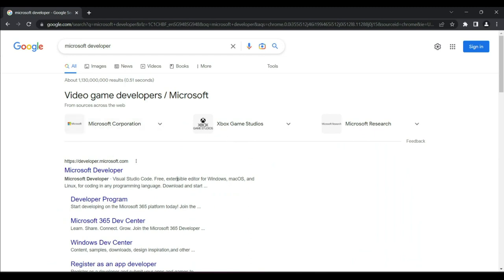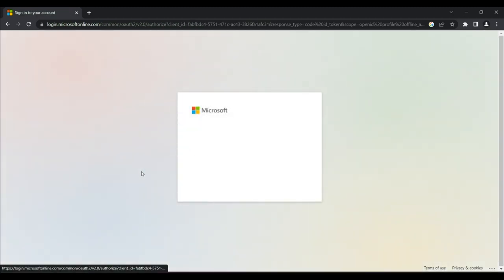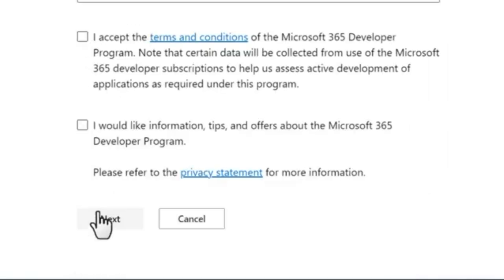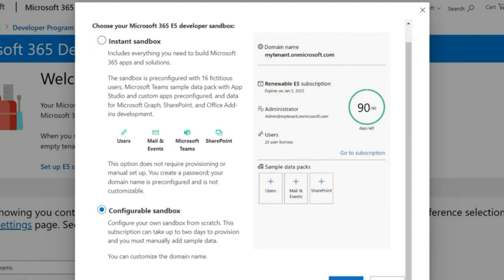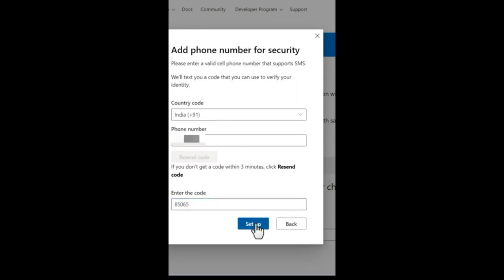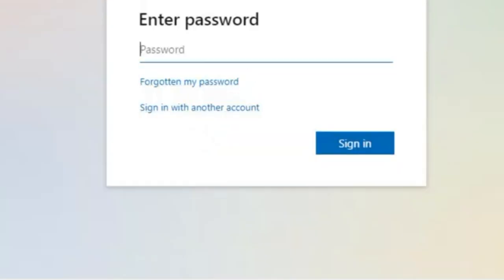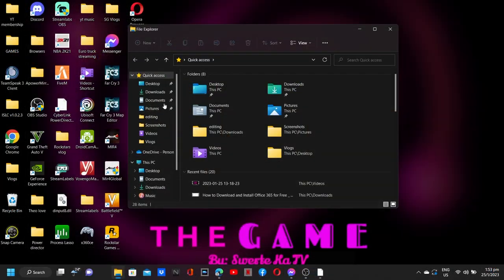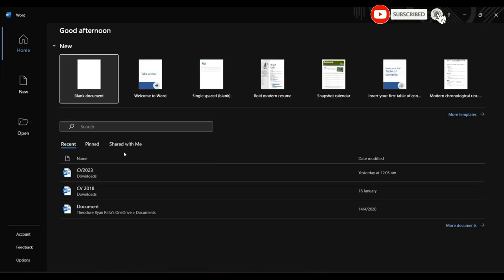FREE MICROSOFT OFFICE | 100% LEGIT | NOT CRACK COPY.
How to add and edit background music and memes to avoid cpr (OBS tutorial part 5)

COPYRIGHT: I do not own the background music, if there are copyright issues with any of my songs and videos from producer or label's side (including artists of the images used), please send an e-mail to me and I will remove it immediately!